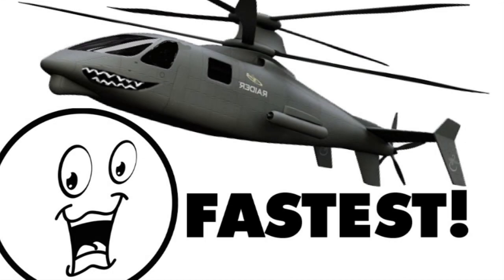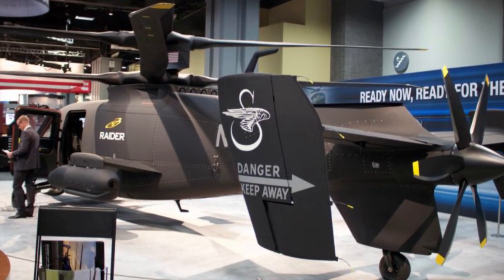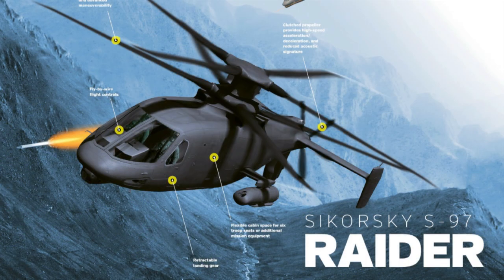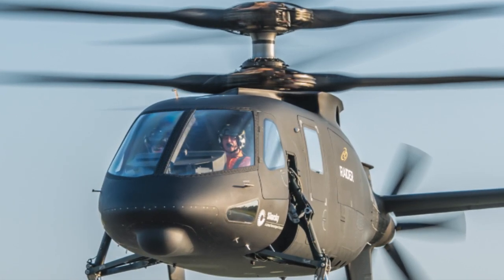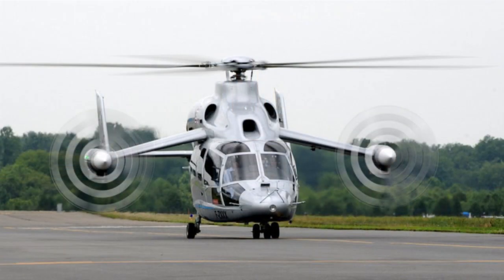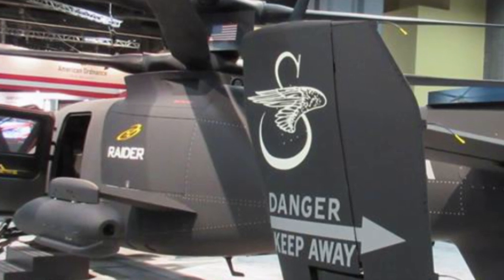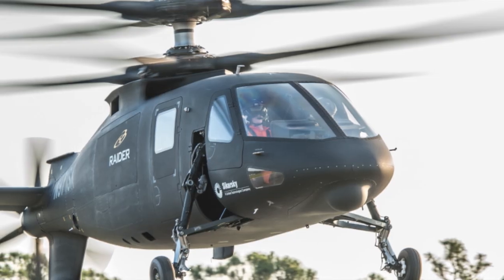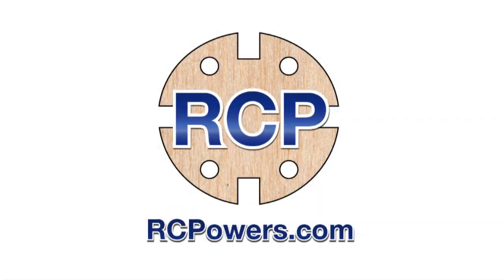SIKORSKY S97 RAIDER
The fastest production helicopter in the world?  This looks like it's for reals!  Check this out man.